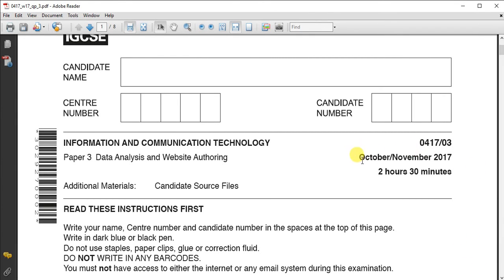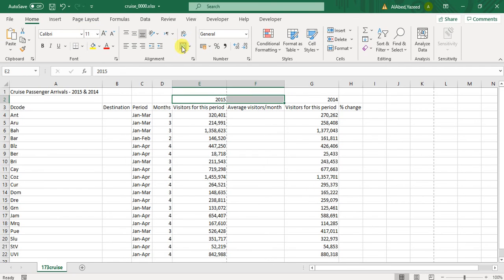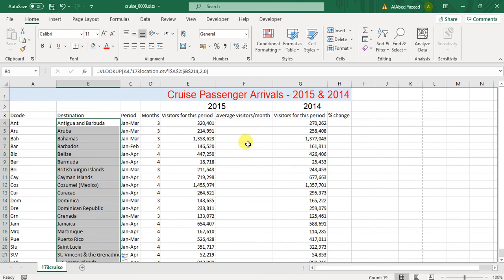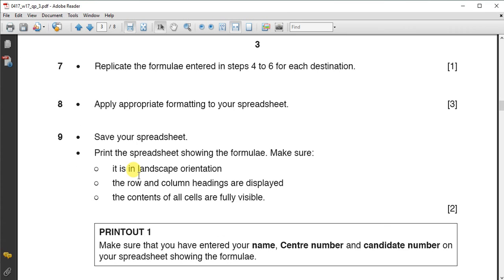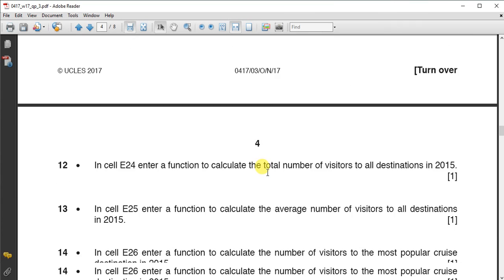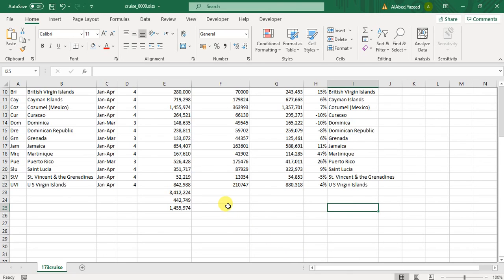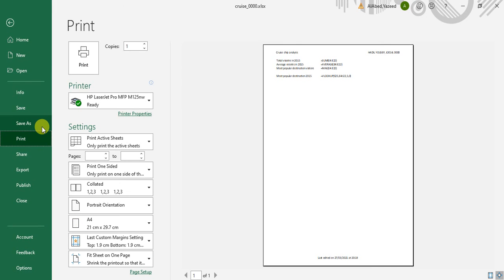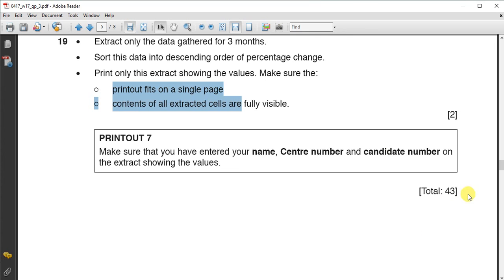0417 ICT Winter 2017 p3 excel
0417 ICT
 Winter 2017
Paper3 Spreadsheet